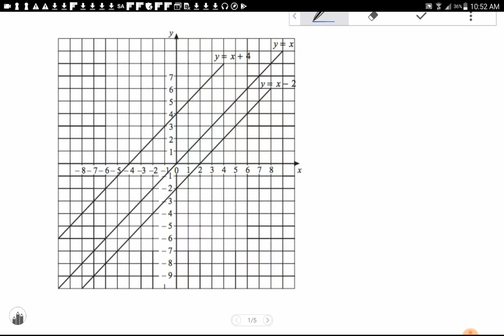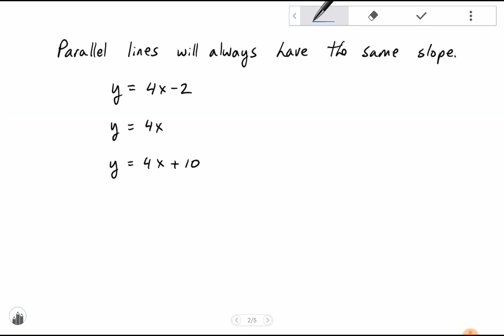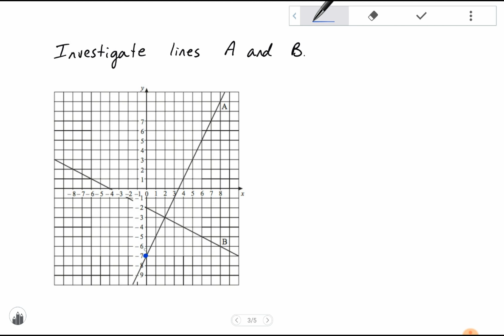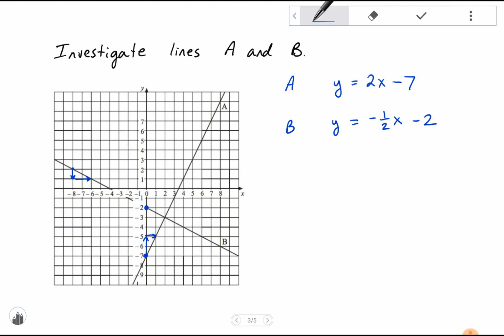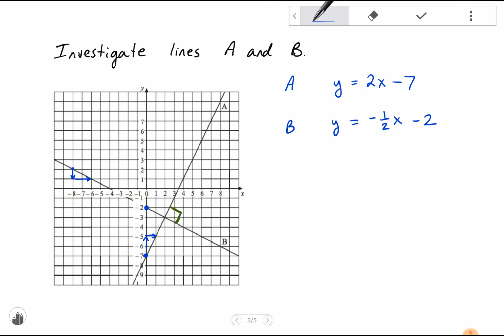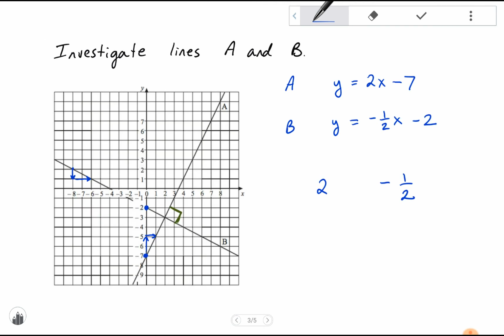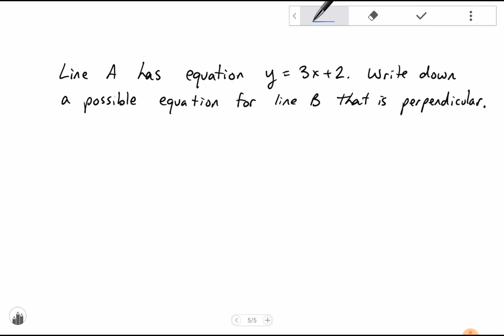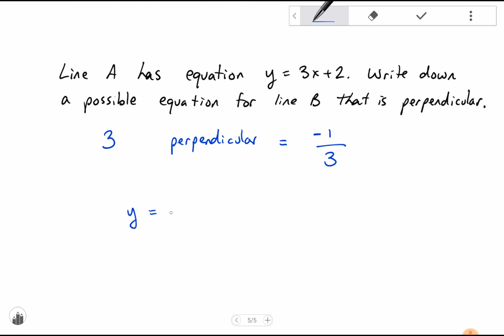Parallel and Perpendicular Lines